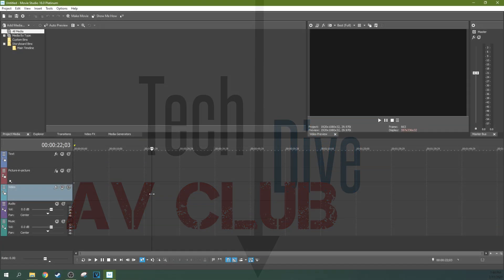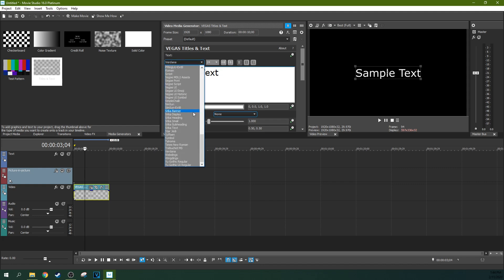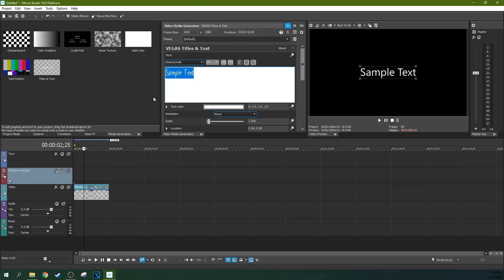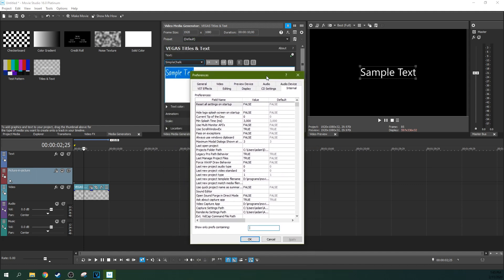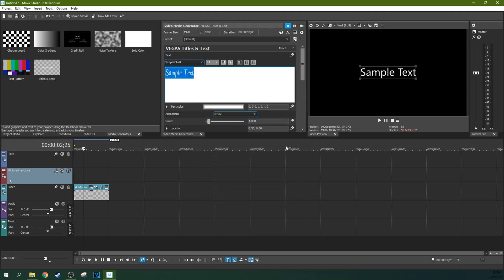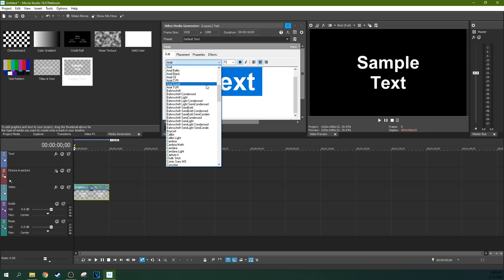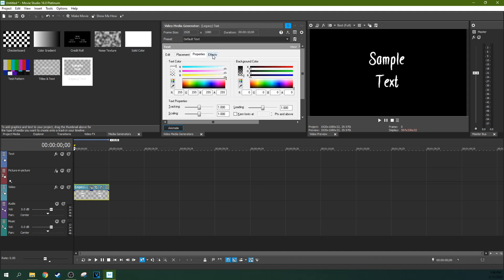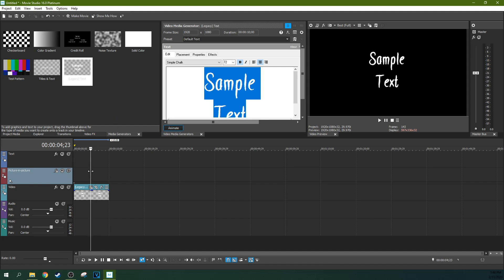Movie Studio 16 Platinum: Legacy Text Editor Fix for Custom Fonts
My Studio Headphones: